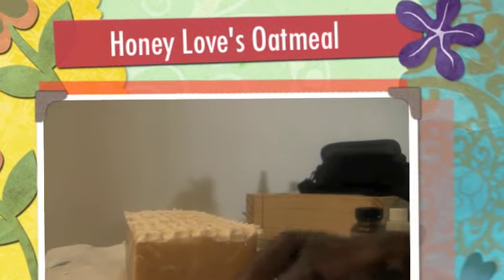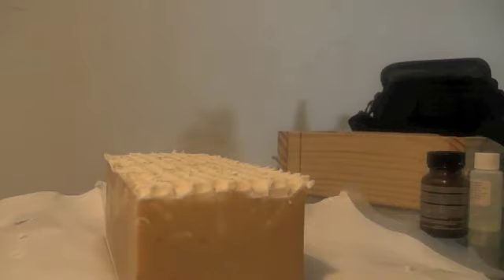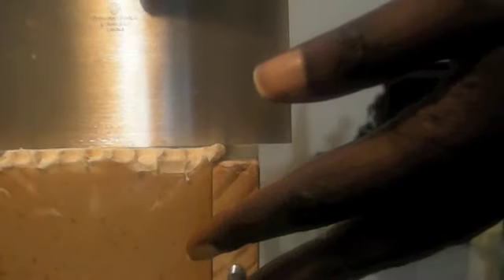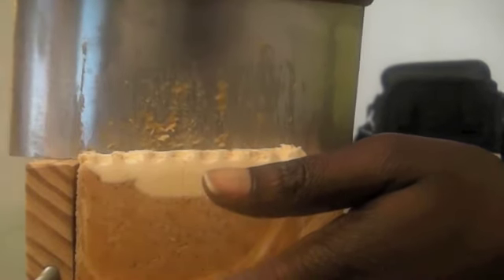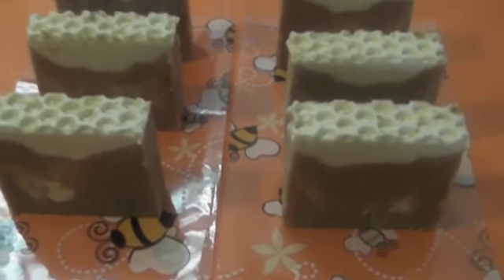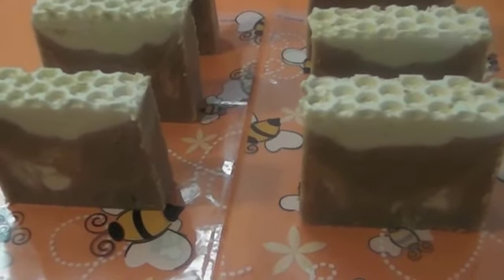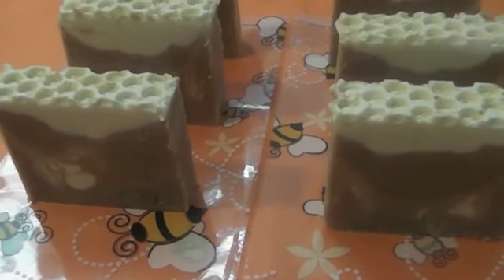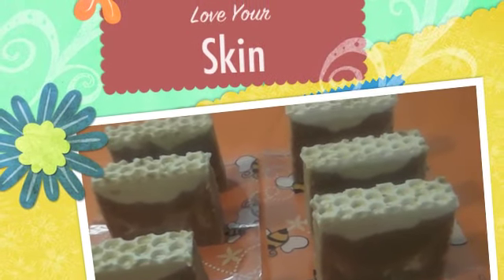Honey Love's Oatmeal Soap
New Honey Love's Oatmeal Soap.